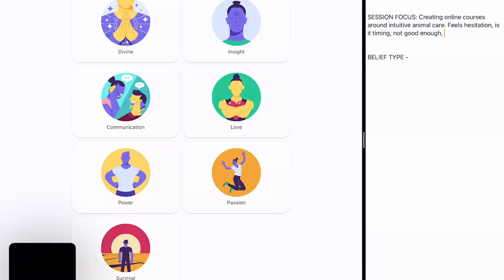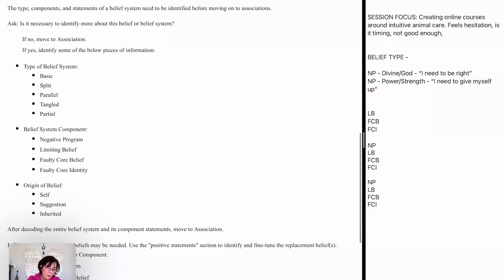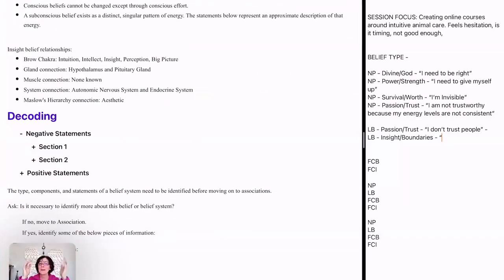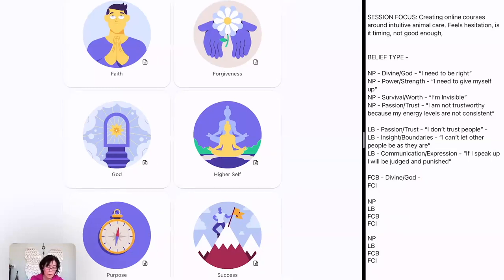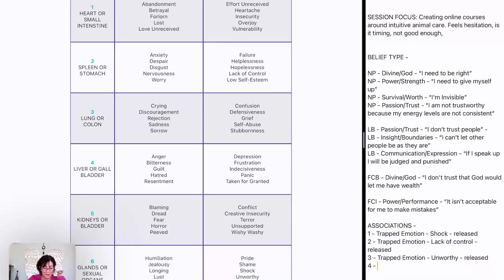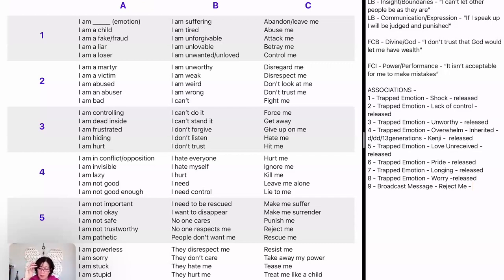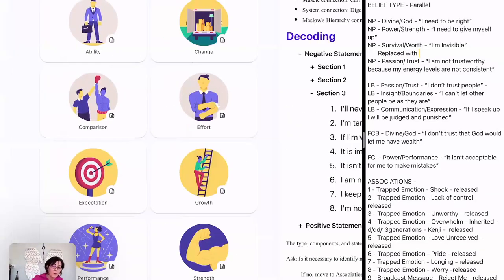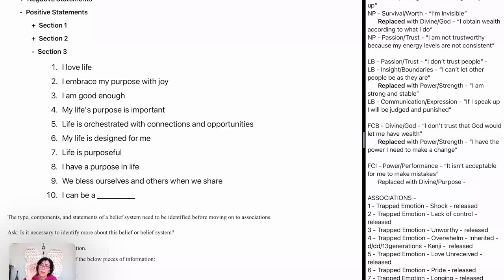Belief Code Session – Parallel Belief System, part 1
/ / 💌 A B O U T  L I N D A

Linda has a unique style in her work combining Energy Healing with Coaching while tapping into her Intuitive Nature and Spiritual Guidance to help her Clients live an inspired high vibrational life. Linda works with The BELIEF CODE, The BODY CODE, and The EMOTION CODE  She is also a Master Certified Law of Attraction Energy Coach and Transformation Coach.

By releasing trapped emotions, energy imbalances, limiting beliefs and subconscious programming, Linda will help you to step into your full potential to create a life you love. She works with you to release the energies stopping you from moving forward in your life.  Assisting you to heal physically, emotionally and spiritually.

/ / 💌 G E T – H E A L I N G & C O A C H I N G

/ / 💌  B O O K  A  S E S S I O N

/ / 💌 B E C O M E  A  P R A C T I T I O N E R